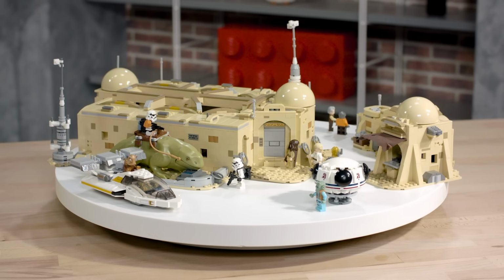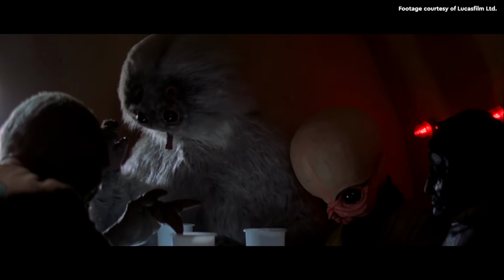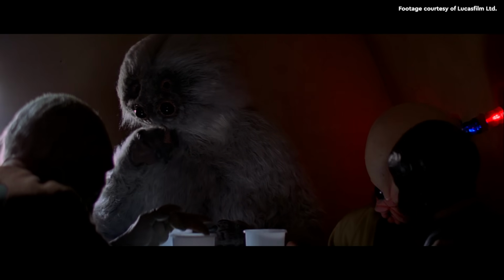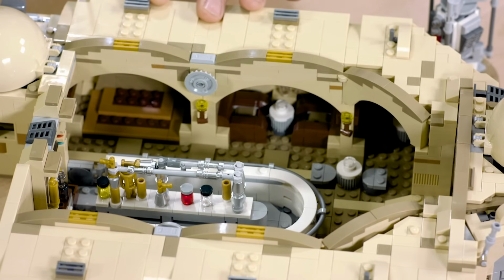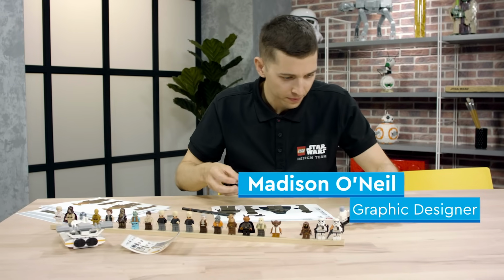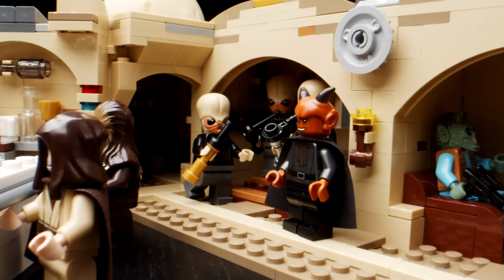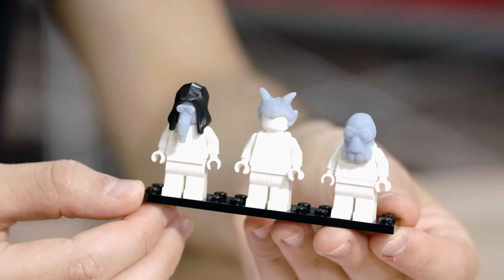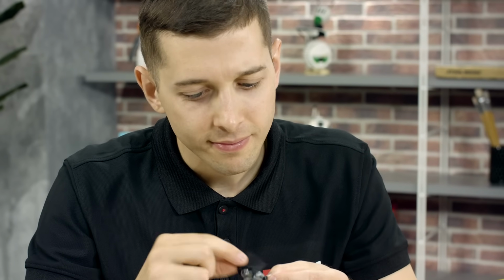LEGO Star Wars Mos Eisley Cantina | LEGO Designer Video 75290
Join LEGO Designers César Soares and Madison O'Neil as they dive into the LEGO Star Wars Mos Eisley Cantina set.